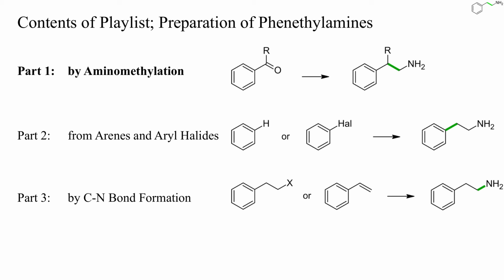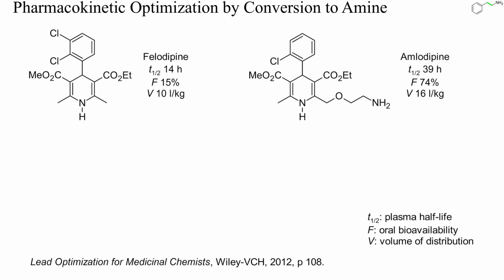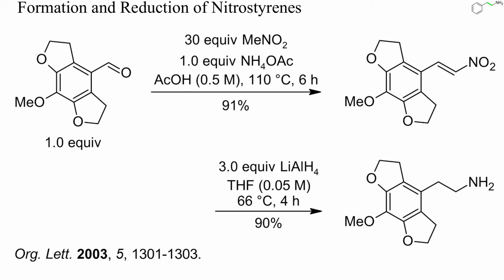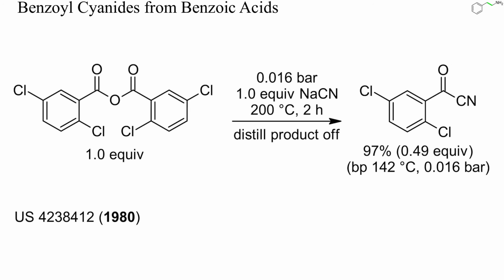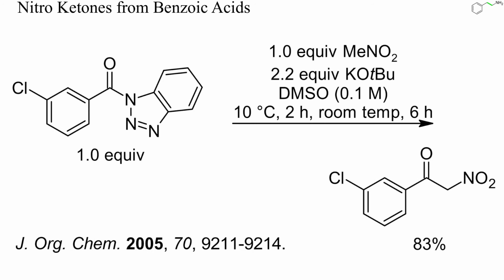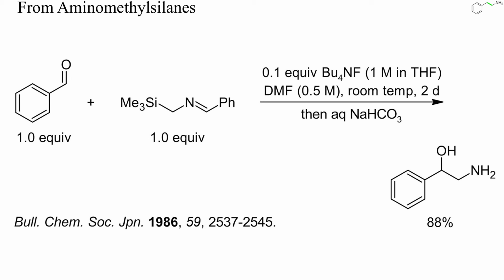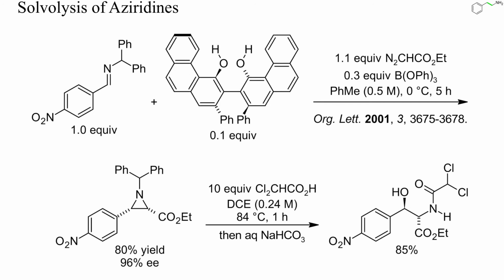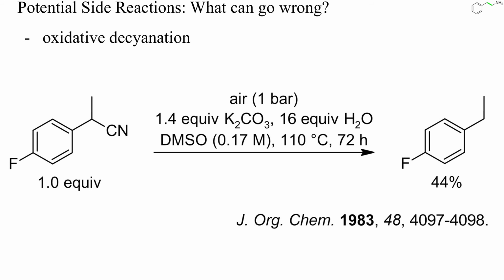Preparation of Phenethylamines, Part 1: By Aminomethylation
This video is about the significance of phenethylamines, and about their preparation by aminomethylation of benzylic electrophiles or nucleophiles. This includes formation and reduction of nitrostyrenes, acyl cyanides, cyanohydrins, and nitro ketones. You'll find here many specific examples with complete experimental details. I've also included a discussion of potential side reactions and other problems of these reactions.